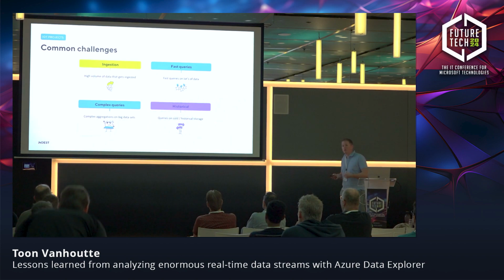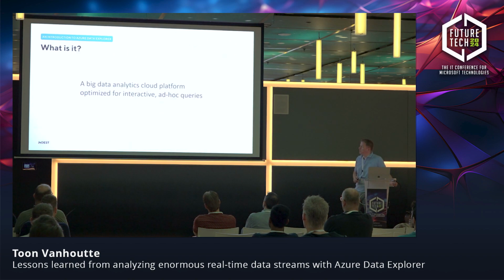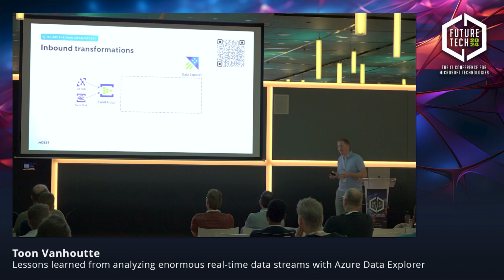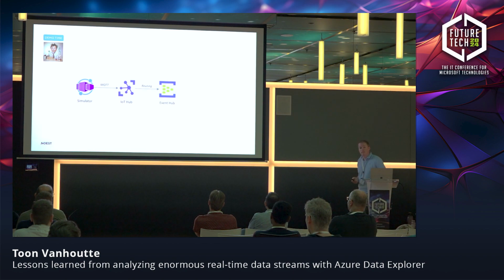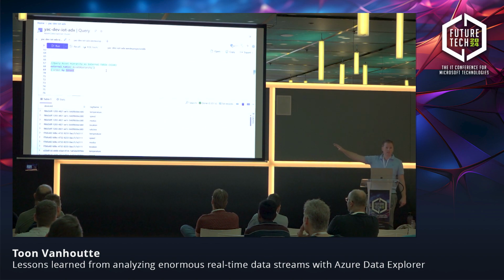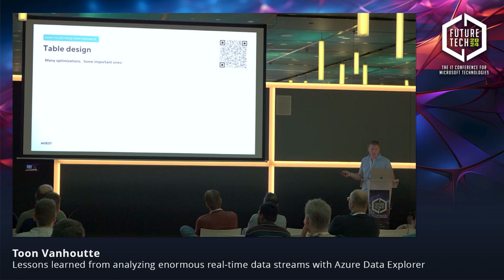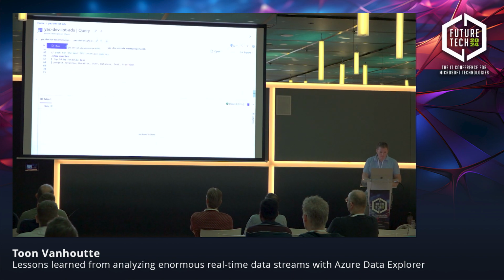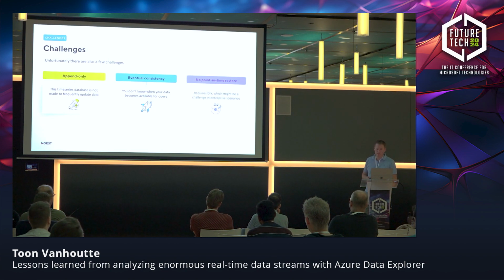Future Tech 2024: Lessons learned from analyzing data streams w Azure Data Explorer - Toon Vanhoutte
Unfortunately, we were unable to publish the complete session due to technical difficulties. We apologize for any inconvenience.

Lessons learned from analyzing enormous real-time data streams with Azure Data Explorer

If I had seen this session two years ago, it would have saved me a ton of headaches! After several challenging IoT projects, I have some interesting learnings to share on using Azure Data Explorer (ADX) for ingesting and querying high volume data streams.

Join me in this demo-intense session in which I show how to easily ingest real-time timeseries data, how to optimize query speed by leveraging ADX-specific features and the powerful Kusto Query Language and how to interact with external systems. Real-life learnings from the trenches!